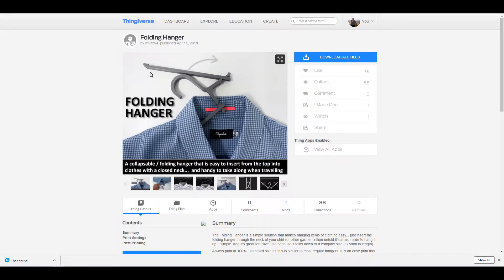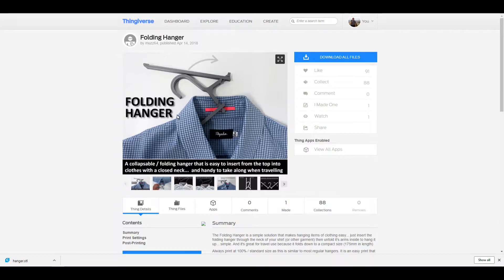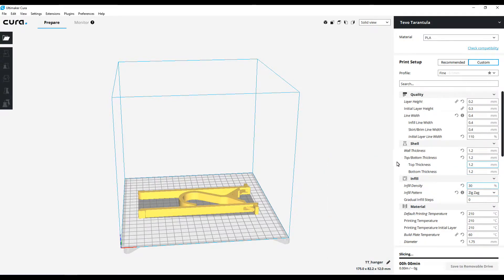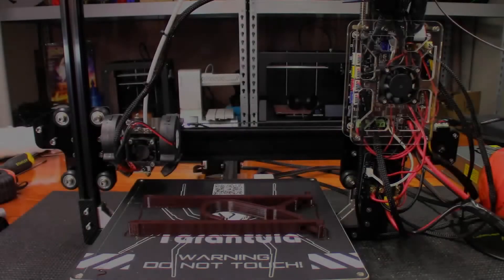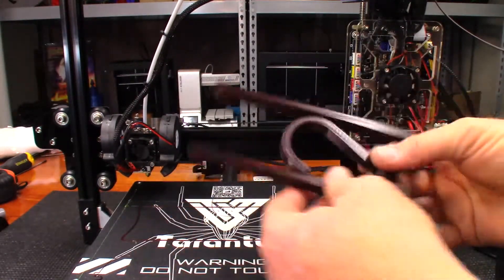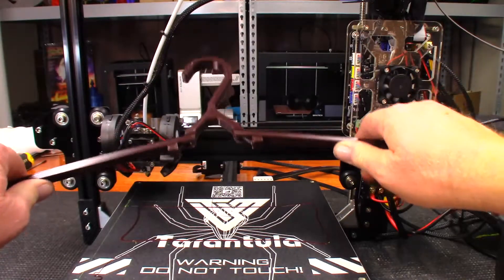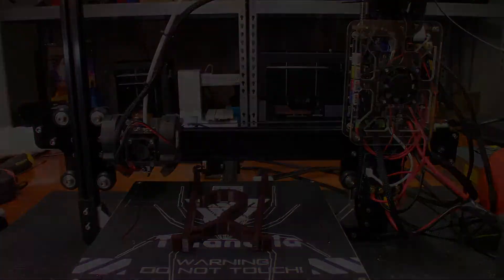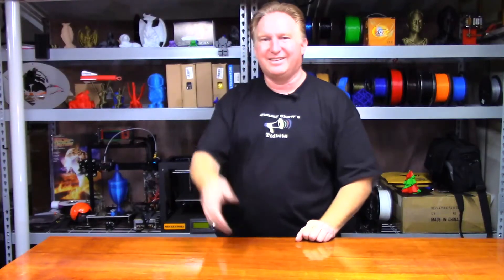3D Printed Folding Hanger On The Tevo Tarantula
Hi Guys!

In a few weeks I will be taking my first flight ever.  It will be to Chicago Illinois for management training.  So when I found that there was a 3D Printed folding hanger on Thingiverse by Muzz64, I had to print it!

If you are interested in the model, please check it out

I used Brown AMZ3D PLA on the Tevo Tarantula and It turned out great.  I've been using it for the last week.  Definitely worth printing.  I will probably print 3 more before my trip.